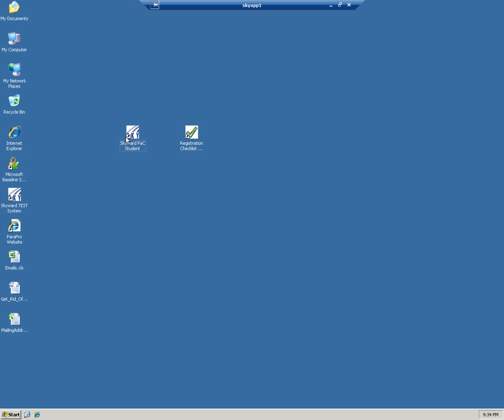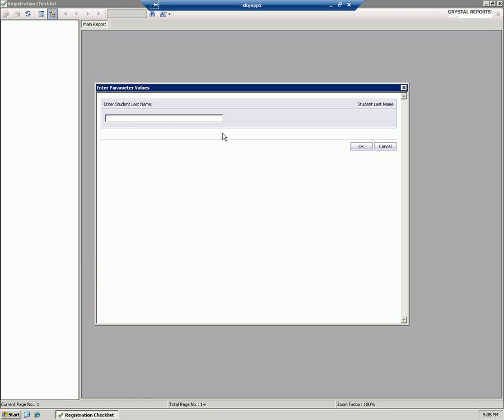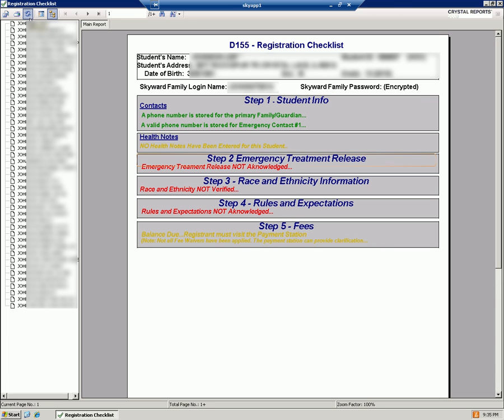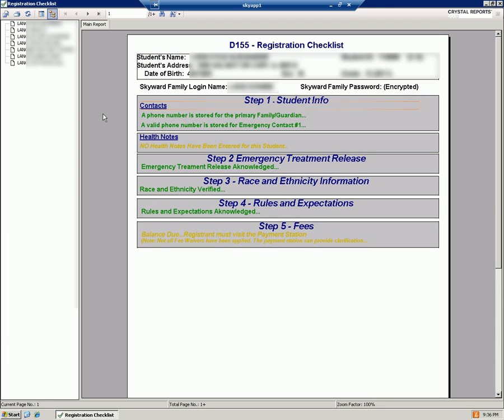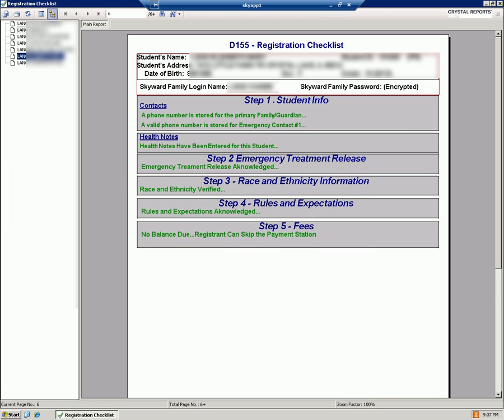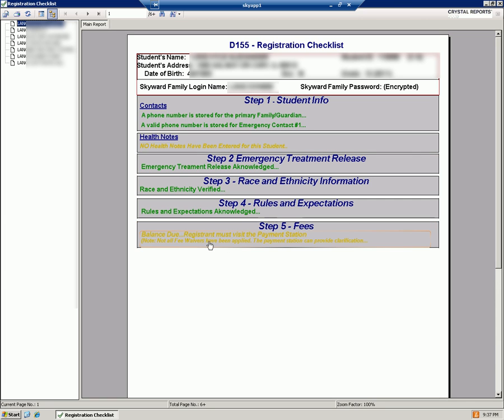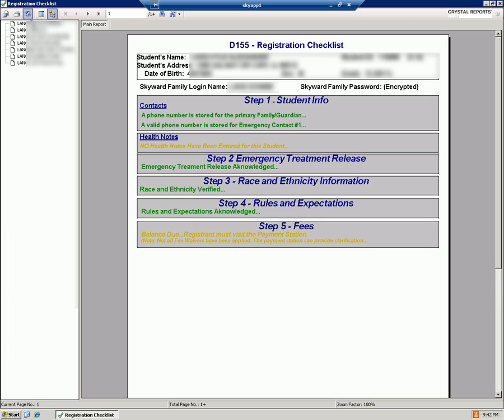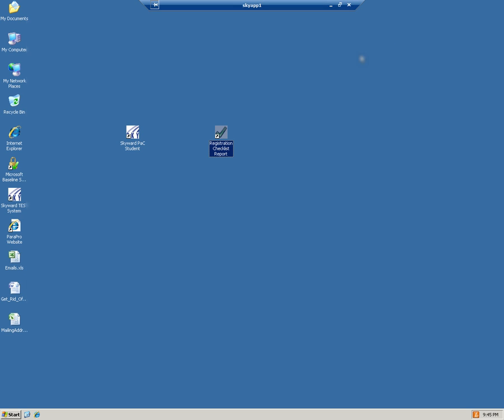How to Use the Online Registration Checklist Report